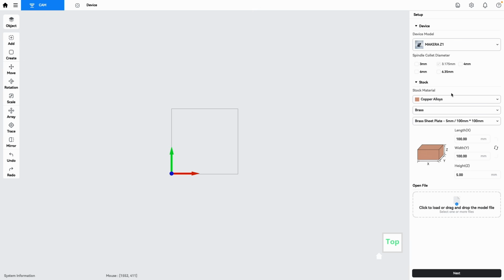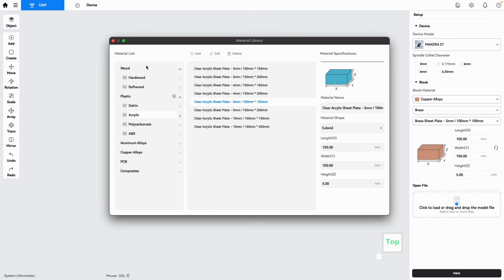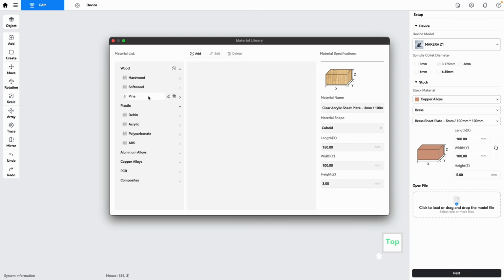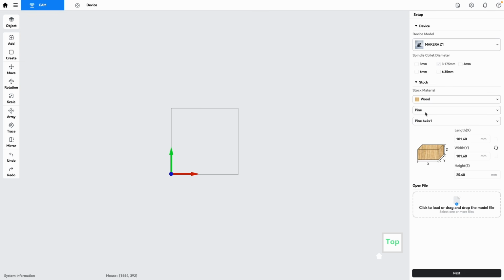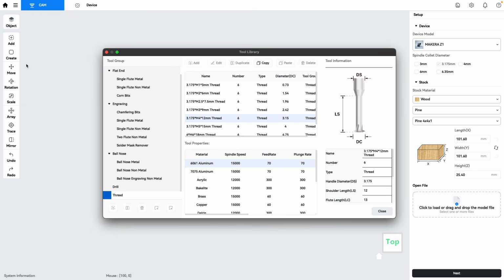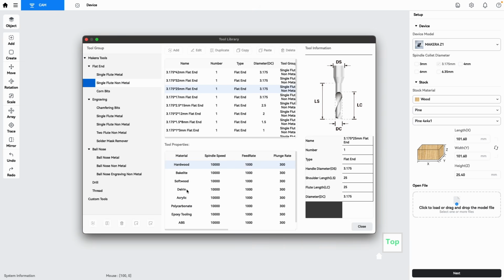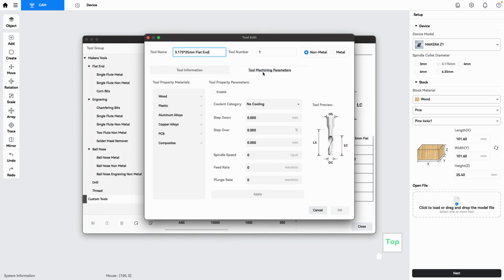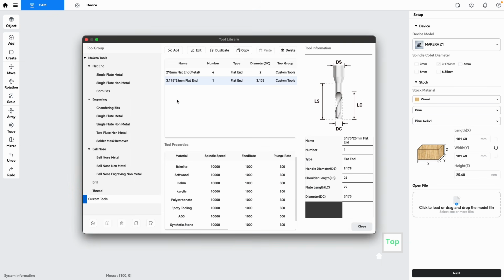Makera Studio - The Material Library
In this short tutorial, we look at how to setup and use the Material Library in Makera Studio. Makera Studio is powerful CAM and Controller program for Makera's Desktop CNC's that is free to all customers.

In this tutorial specifically, we look at how to edit, add, and adjust the materials and cutting parameters for your CNC Projects. Check out Makera's YouTube Channel and Wiki site for tutorials and guides on other Makera Studio tools and features.

And check out Makerables to find and create designs like the ones shown in this tutorial: